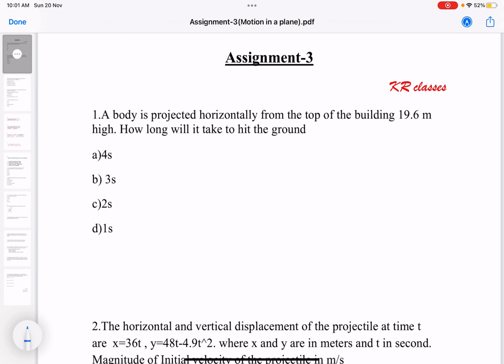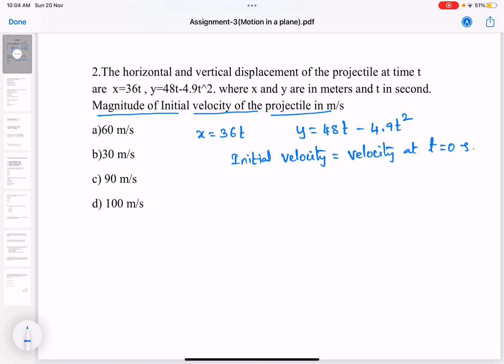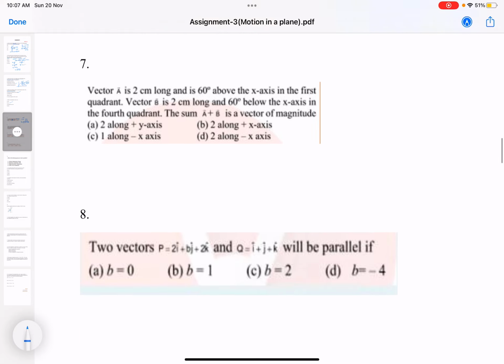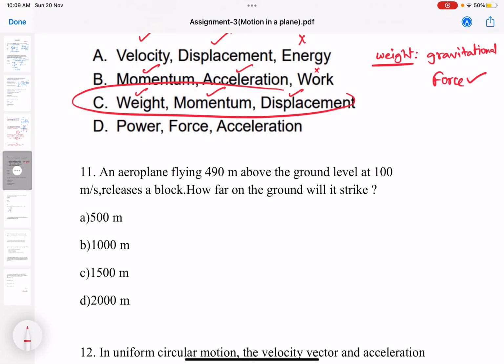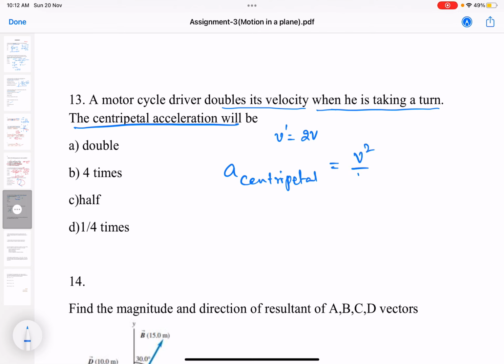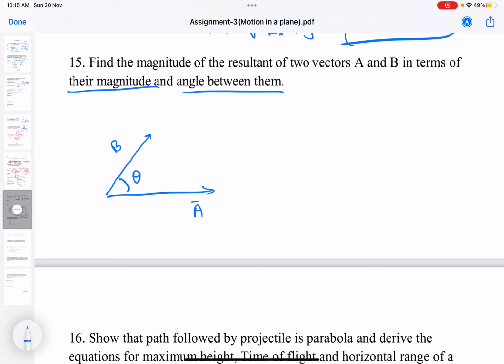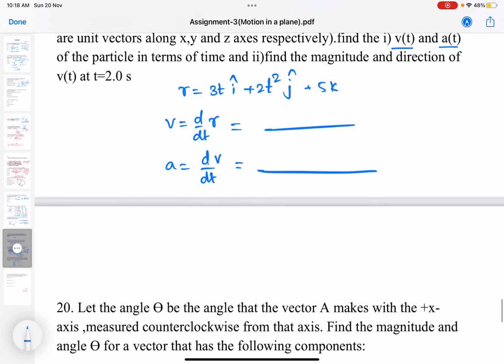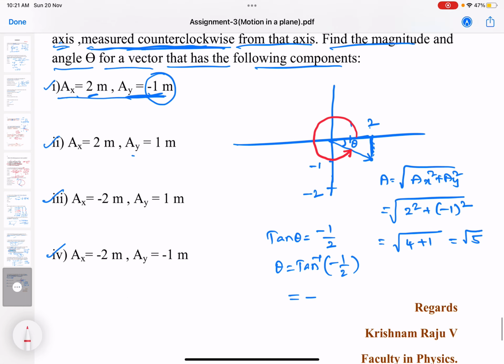Assignment-3(motion in plane)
Some practise questions on vector addition , projectile motion , uniform circular motion